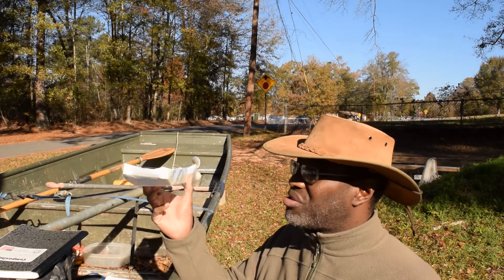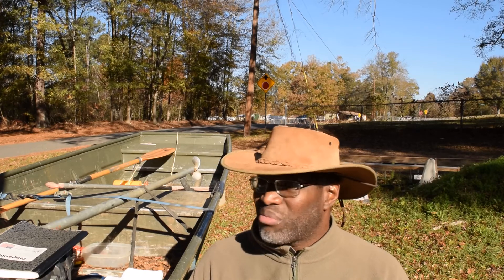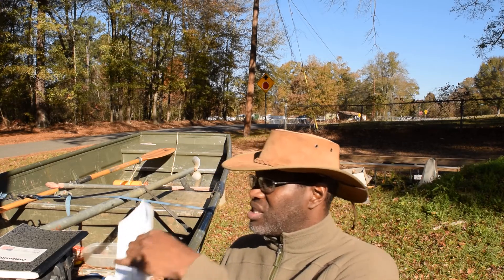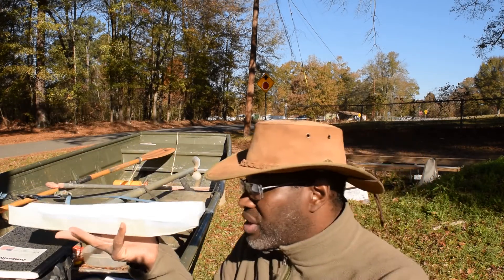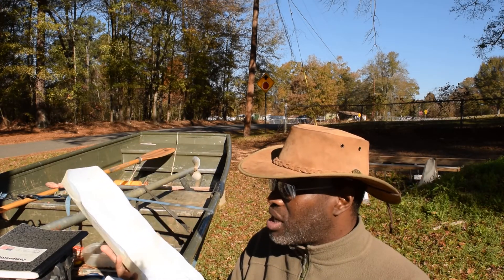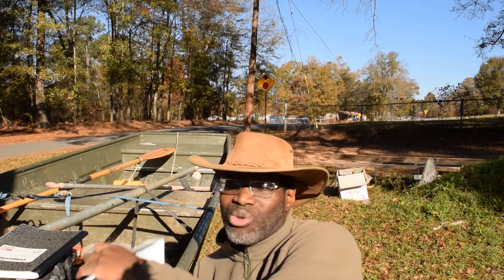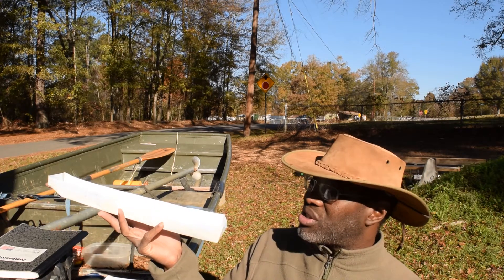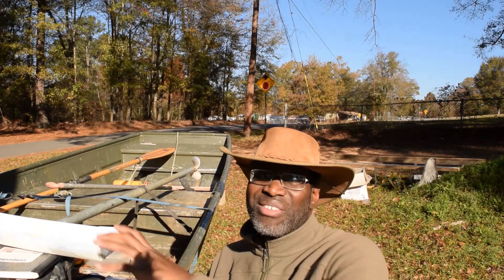Model Complete! | Thai Longtail Boat Plans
I finished the model for the Thai Longtail Boat Plans, also known as Project Mud Boat. Thai longtails use long narrow boat of relatively low freeboard. That makes for special challenges here in the United States. In order to have the horse power we want, you have to have a boat that can support the weight according to US Coast Guard regulations.

Thai longtail boat motors are unique in that the propeller rides seven to 10 feet behind the boat. The propeller is a surface-type. It pierces the surface of the water in the crest of the wake. Surface propellers are quite efficient, but in longtails, the wider the boat, the further the crest of the wake forms behind the boat, thus you'd need  an ever longer longtail to keep the propeller in proper position.

The effective width of a Thailand Longtail is 48 inches wide, even then you'd have to use the longer shaft. 36 inches wide is fare better, but regulations here in the United States would limit horsepower severely in such a craft.

If You're looking for a Thailand mud motor kit. just get an SPS longtail from Mr. Dobbs at the Swamp Runner Website. He'll match the proper length of longtail to the boat you have.

FREE STUFF
Three Proven Handline Rigs